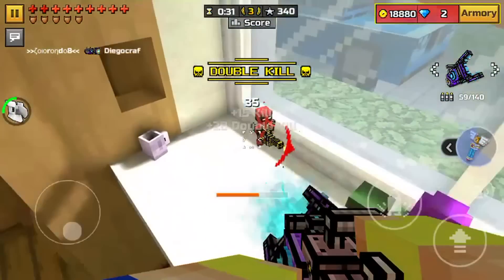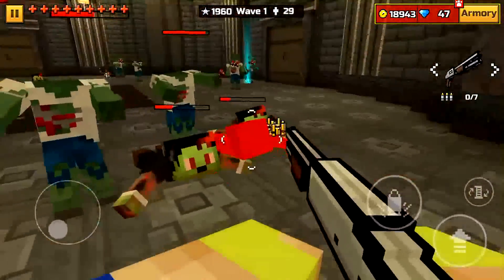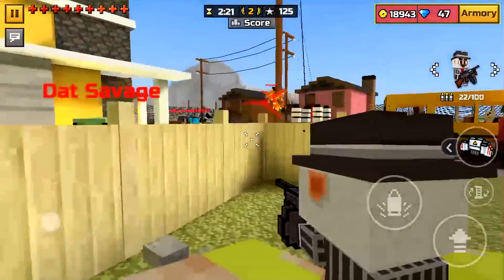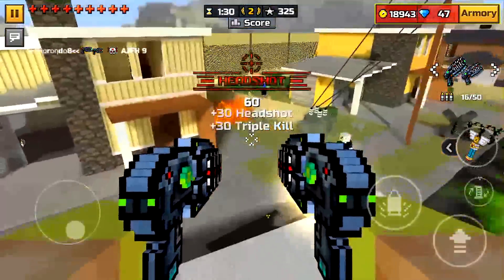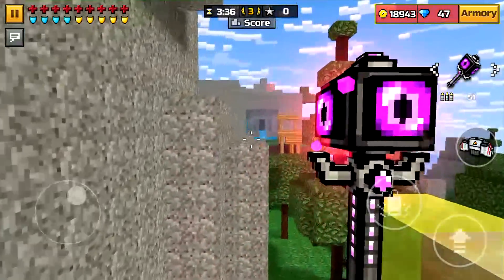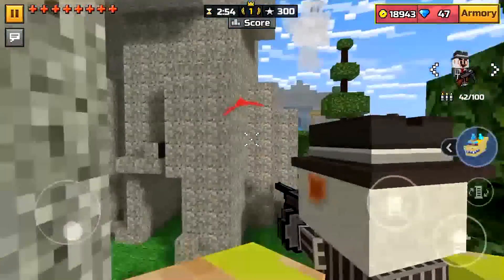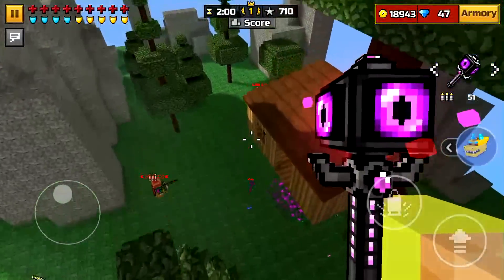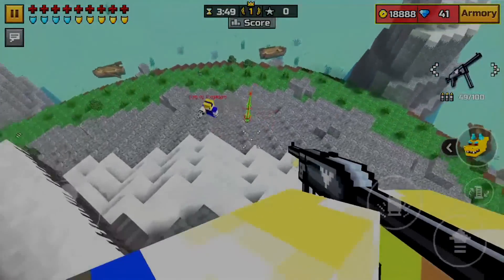3 Things Pixel Gun 3D Players Don't Care About!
It helps out a TON! The next video I upload will usually be 1-2 days after the last one.

Screen Recorder: AirShou
My Twitter! Be updated of when I upload!
PG ID(My friends list may be maxed out):77501453